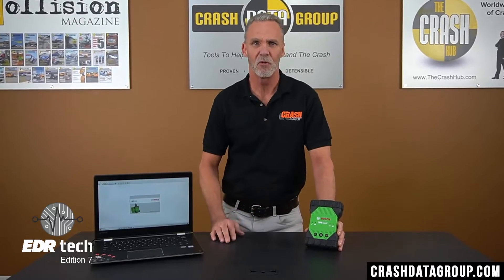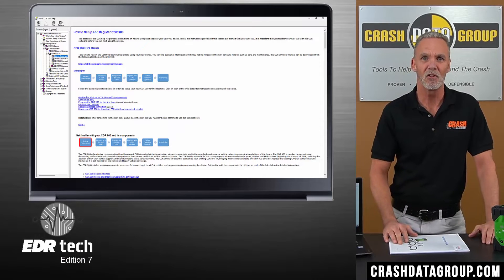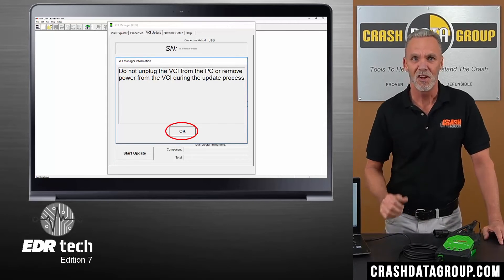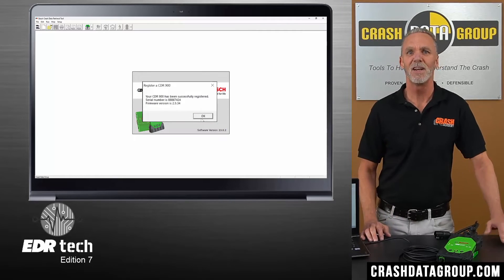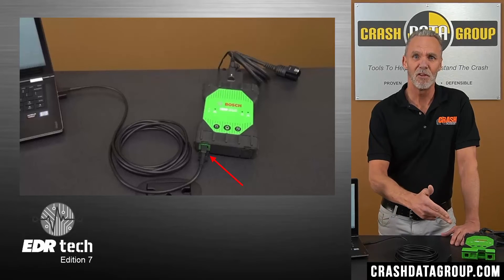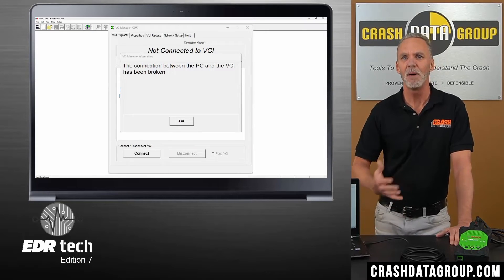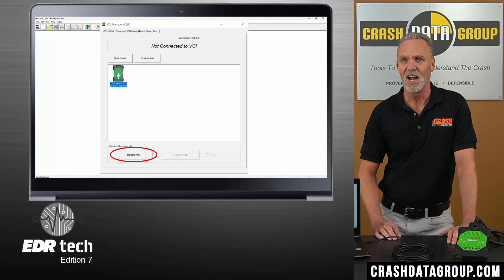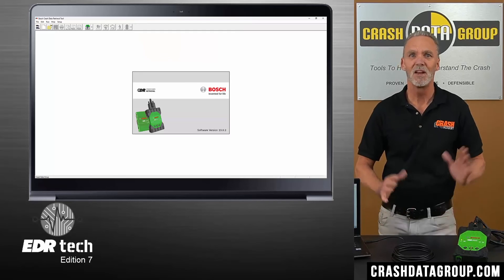EDR Tech - Edition 7: Understanding the Bosch CDR 900 Vehicle interface Module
In this edition of EDR Tech we discuss the Bosch CDR 900 Vehicle Interface Module. The CDR 900 was first introduced to the Bosch CDR Tool product line in 2018 and is required to perform EDR data downloads from many of the supported vehicles. This video covers many of the aspects of the CDR 900 including programming, registering and firmware updates.

TIMECODES
0:00 – Intro
00:34 – Why the CDR 900 was added to the Bosch CDR Tool
02:43 – What is included with the CDR 900 Upgrade Kit
04:05 – Nomenclature of the CDR 900 VCI
05:57 – Initial programming/registering of the CDR 900 VCI
10:53 – Configuring the CDR 900 for wireless communication (optional)
13:14 – Firmware updates to the CDR 900 VCI